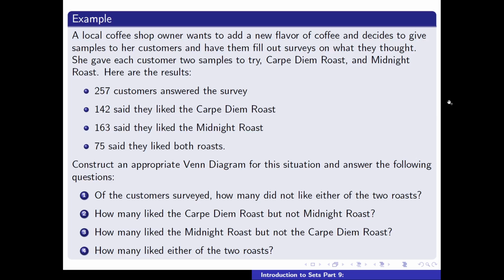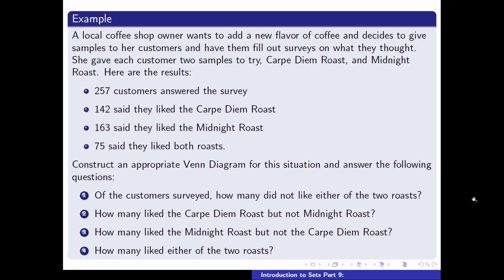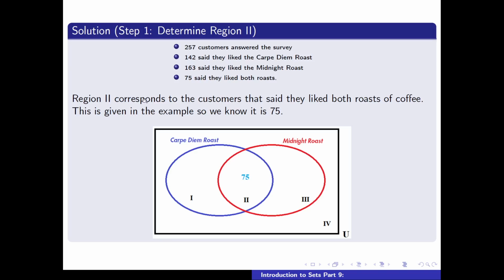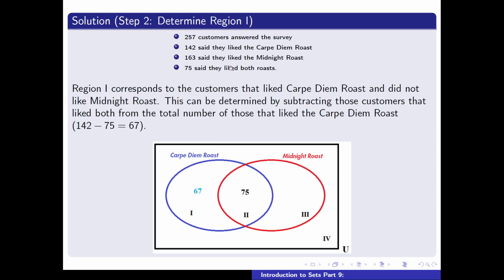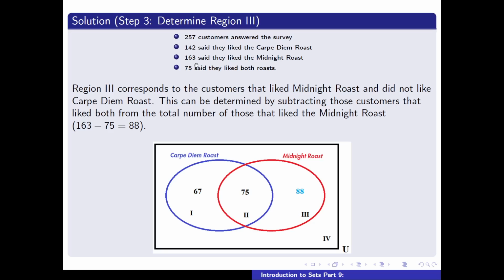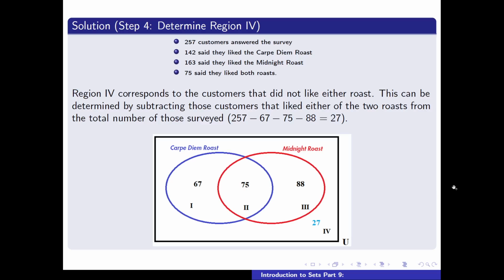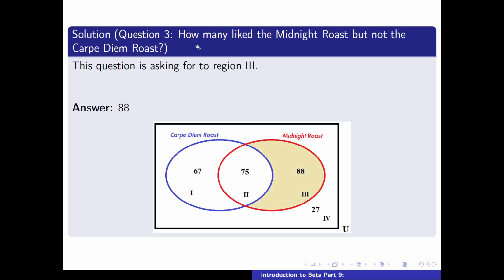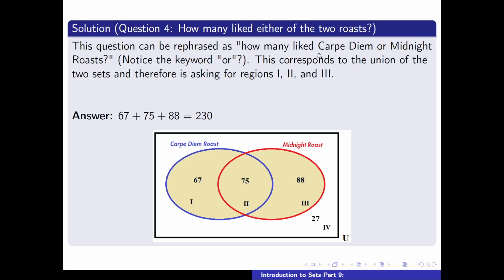Introduction to Sets (Part 9): Applications (part 1) - Two Set Example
In this video we apply our knowledge of sets to tackle a word problem. This will involve the use of a two set Venn diagram.